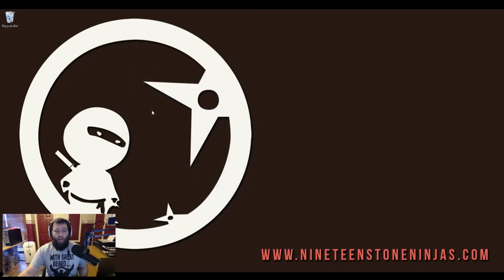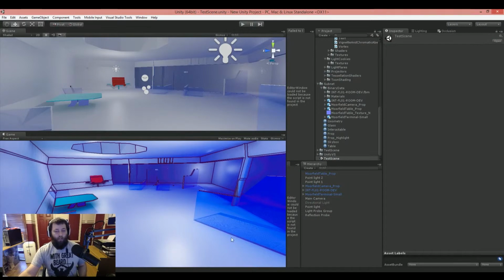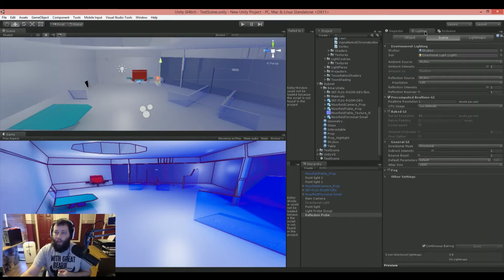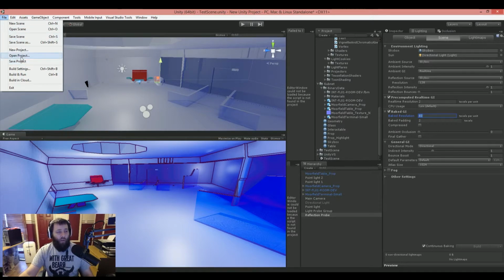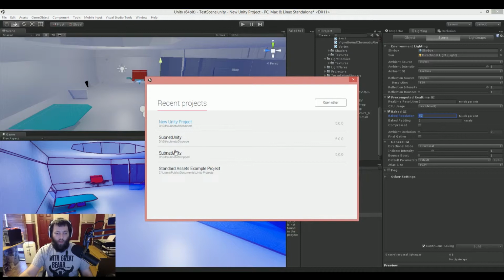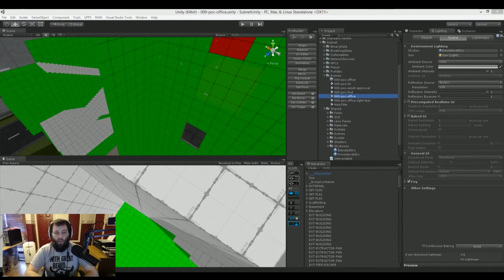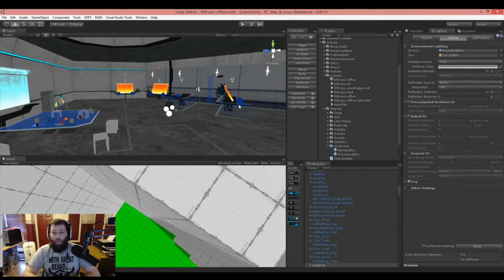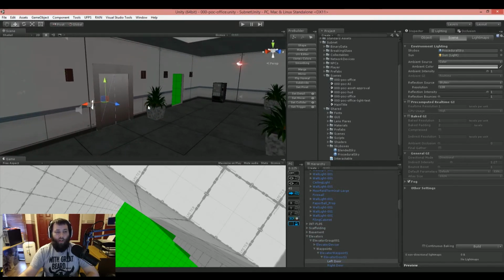Subnet - Devlog 14th March 2015